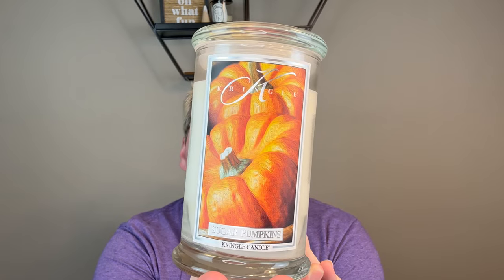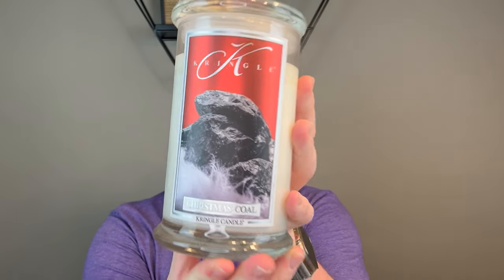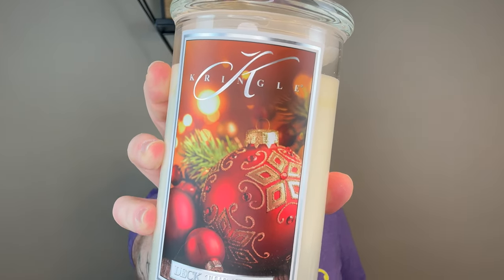KRINGLE CANDLE HAUL (FEAT. JELLY DONUT)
In today's video, I talk about two hauls from Kringle Candle, featuring my beloved Jelly Donut from the Reserve line.

Drew